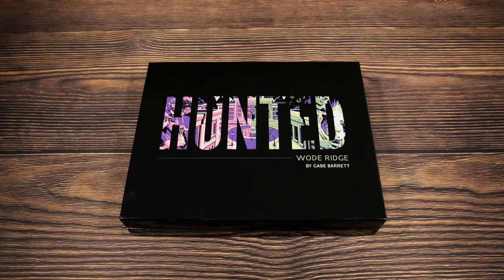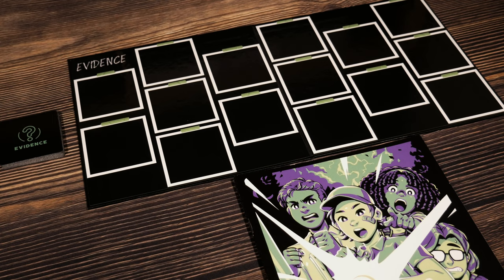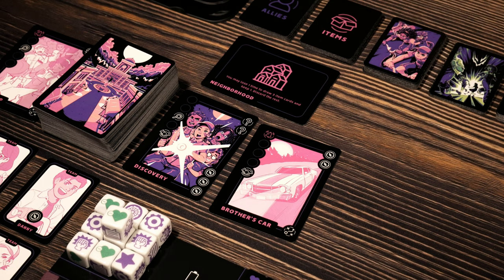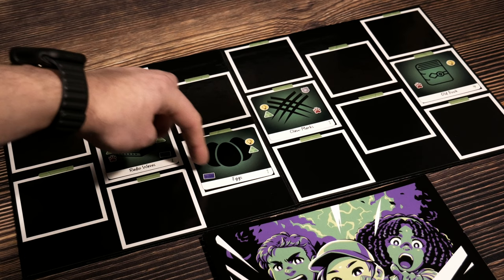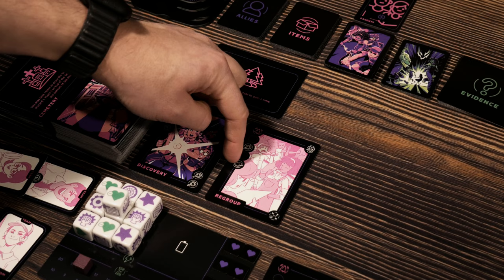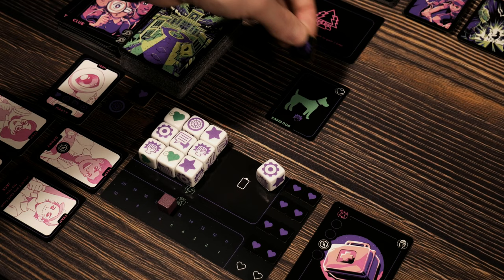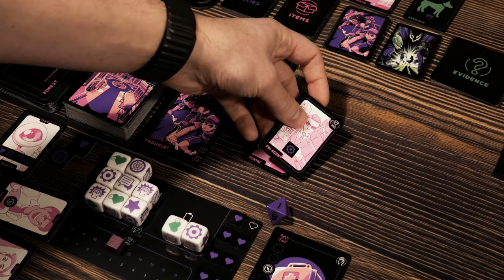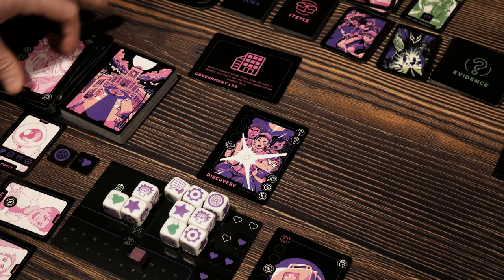Hunted: Wode Ridge | Kickstarter Preview | Setup & Playthrough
Rollers! Join me as a team of kids attempt to find out what strange occurrences are happening in Wode Ridge. Something just feels off and it's up to the five of them to find out, no matter the cost! In this video you'll find an overview, setup and full playthrough to help you make an informed decision on the Kickstarter running right now!

Intro 0:00
Overview 1:21
Setup 2:14
Playthrough 9:42
Rolling Solo Producers 1:26:45

"They say the town of Wode Ridge has been cursed ever since Amos Wode founded the place way back in the 1800s. The sleepy, Colorado tourist trap looks plum peaceful in its postcards, but there’s a darkness about the town you can’t quite put your finger on. Some even say the town has an “other side” where the crazy roams unchecked, but I can’t speak much to that.

By the 1980s, things had gotten especially weird--at least until a bunch of kids started snooping around trying to get to the bottom of the town’s supernatural goings-on. While the adults were worried about their Tupperware parties, these youngsters were out tracking down clues and finding trouble before it found them. And rumor has it they found some kind of creature in the woods too which might explain all them FBI fellers around here asking questions.

And here they come now, riding around town on their bicycles. I just hope they figure things out soon. Looks like some kind of dark cloud is rolling in right behind them.

Overview:
Take on the role of a group of kids and their newfound alien friend, and explore Wode Ridge looking for evidence of the town’s supernatural happenings. But be wary, the Darkness knows you’re on to it, so it’ll be trying to get you before you get it. Find enough evidence to figure out what monster is currently ailing the town and then defeat it before time runs out and the Darkness overtakes you."